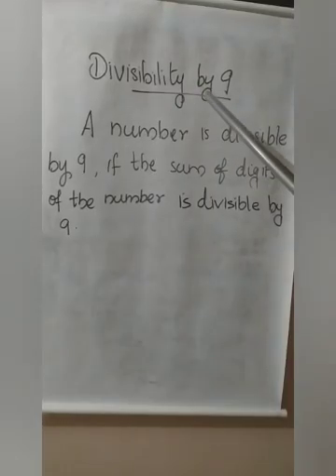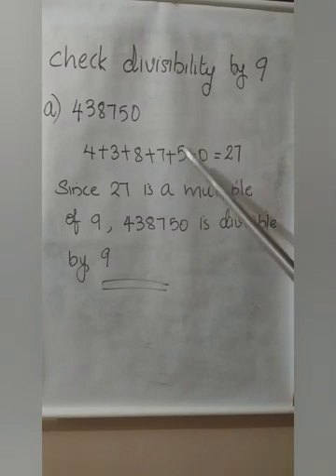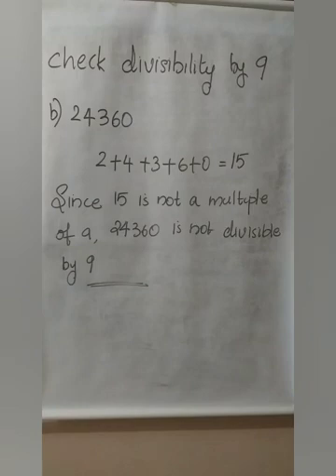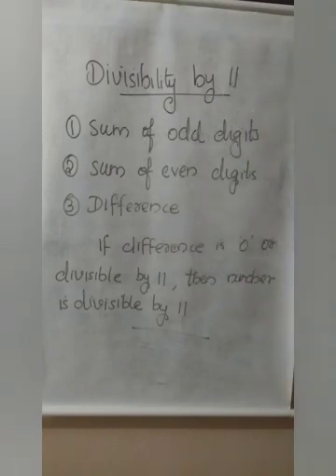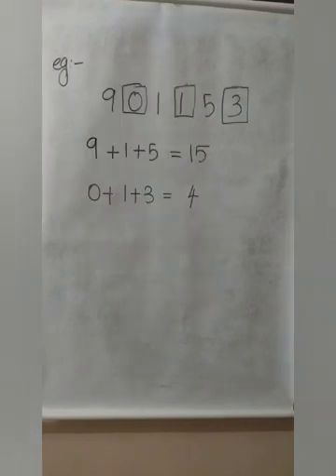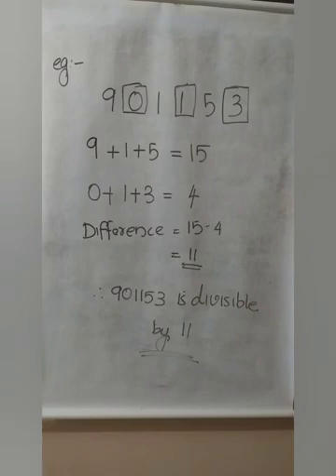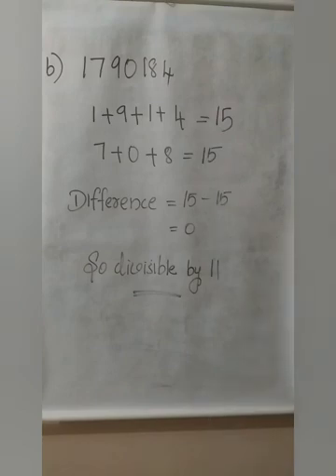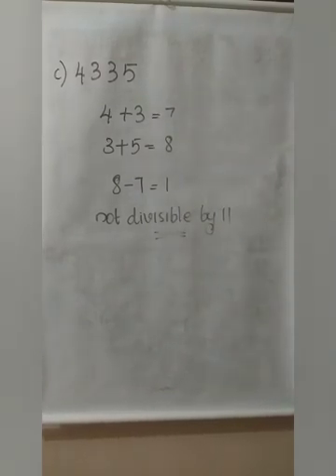Class 6 (chapter 3) Lecture video 8